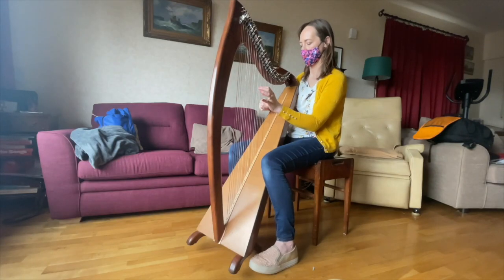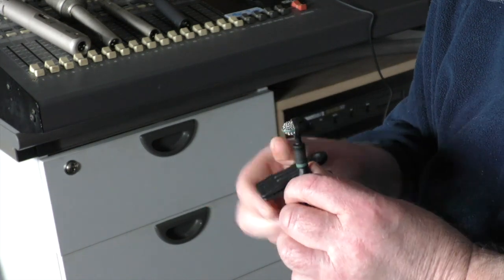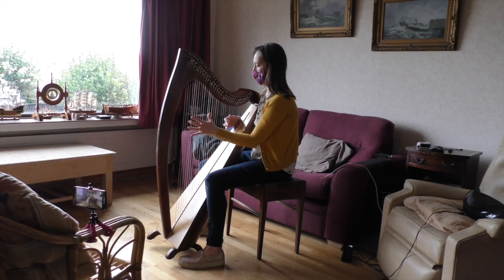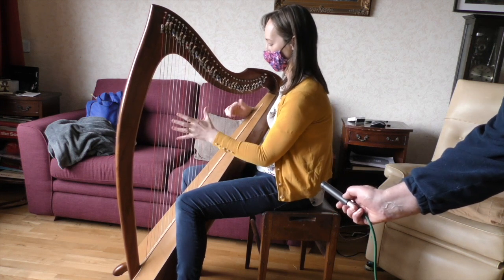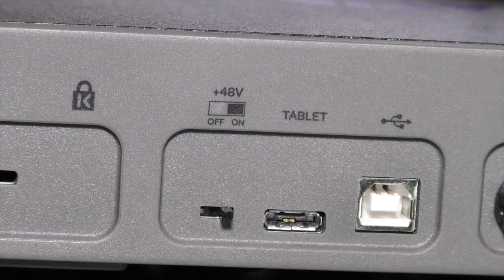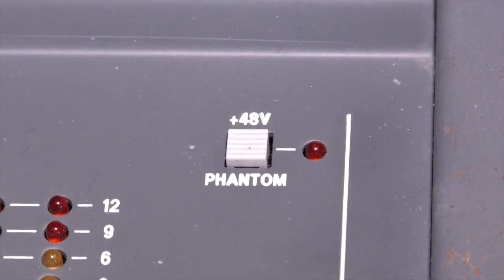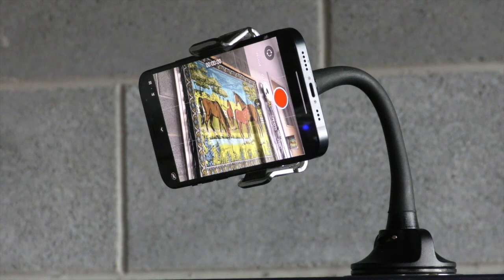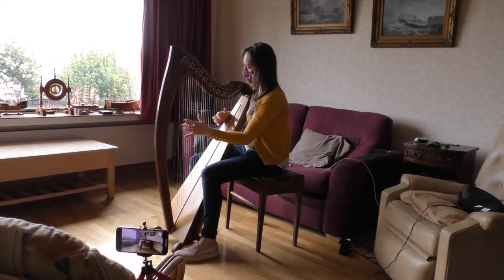HARPS ONLINE 1 Recording for Online Performance | Joe Ó Dubhghaill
In the first of of series of Harp Online talks, sound engineer and musician, Joe Ó Dubhghaill takes you through the best way to record for online performance. He discusses using external microphones, audio interfaces, recording video on ipads and mobile phones, where to place the microphone(s) when recording the harp, the acoustics of different rooms, how to light the room and many other topics of interest to harpists recording video for online performance.

This series of videos are produced by Harp Ireland for the harping community.
If you would like to make a donation to Harp Ireland you can do this